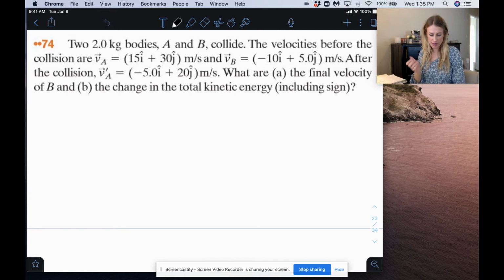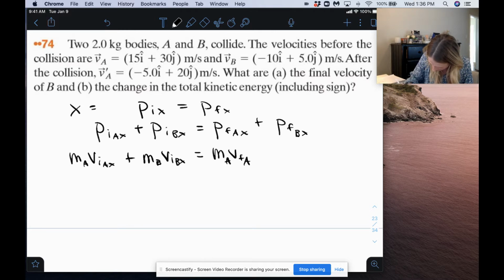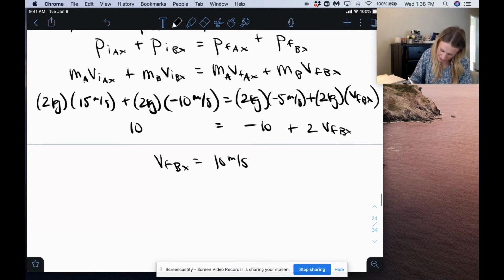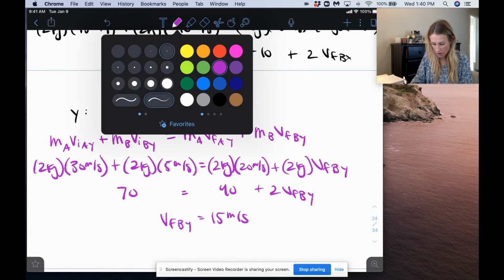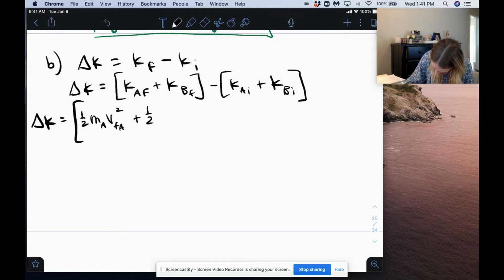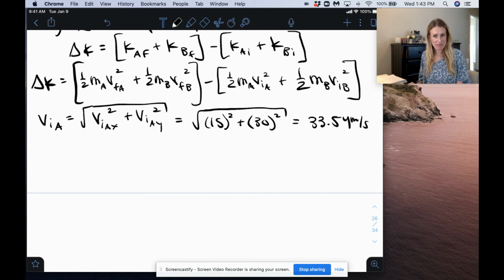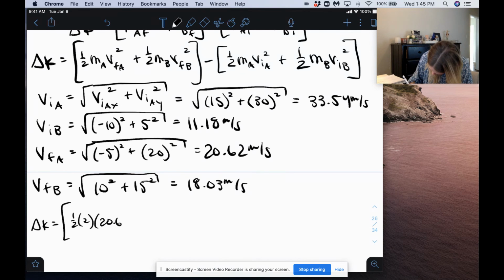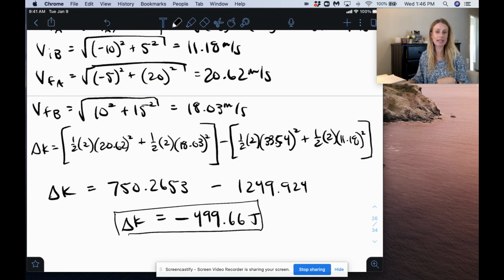Collisions Example 6: 2D Collision with KE